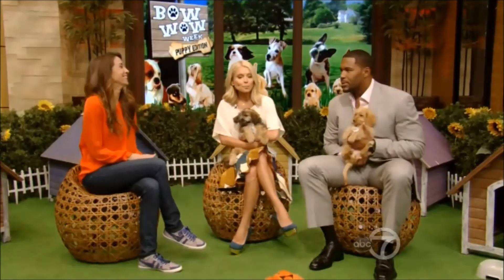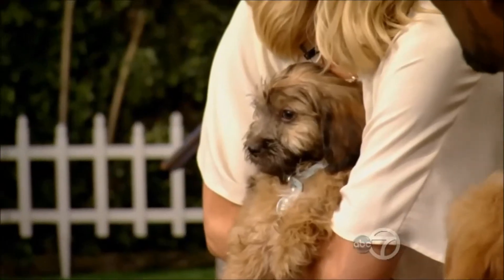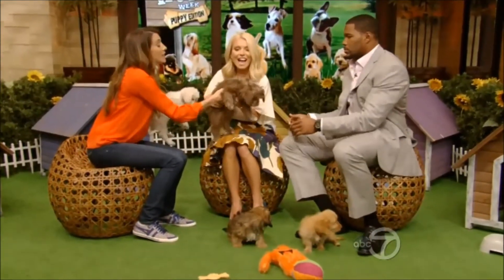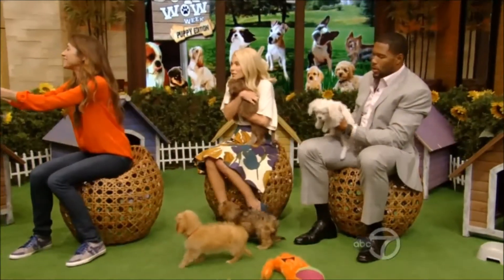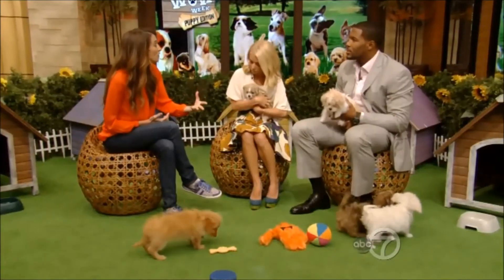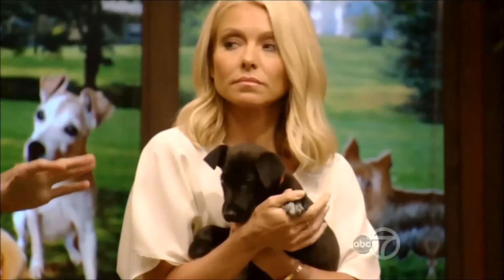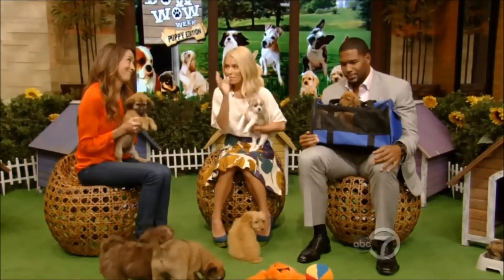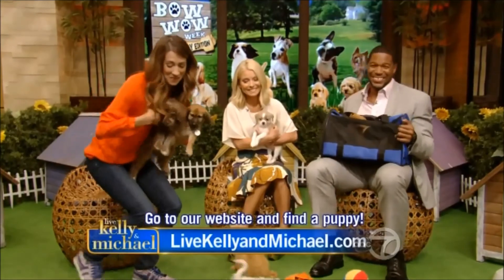Kelly Ripa legs and heels Live with Kelly and Michael 7 11 13